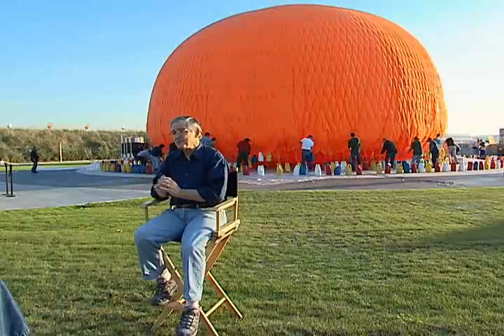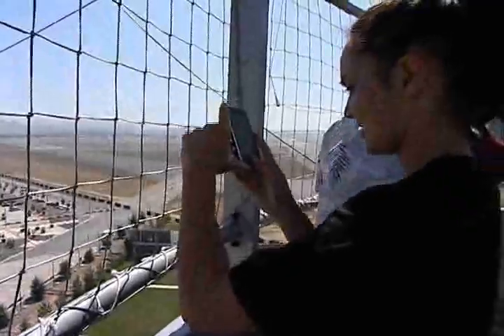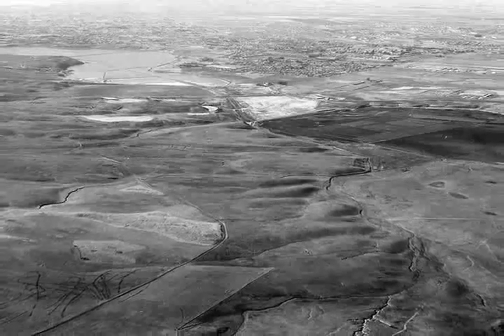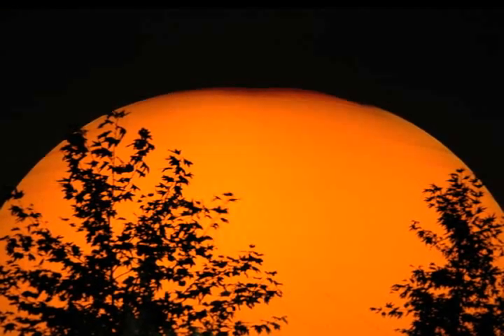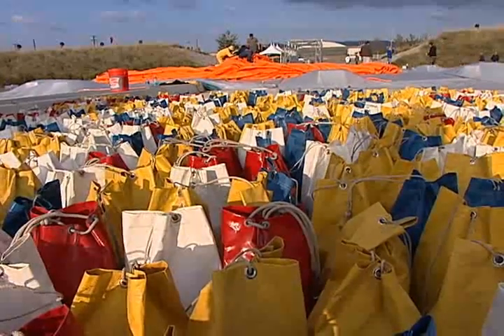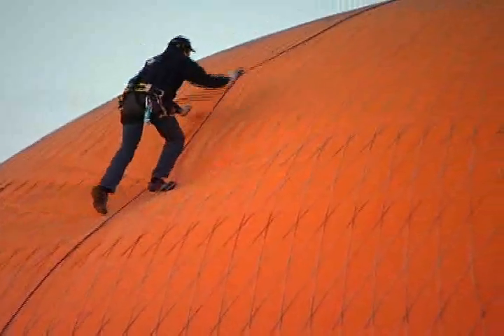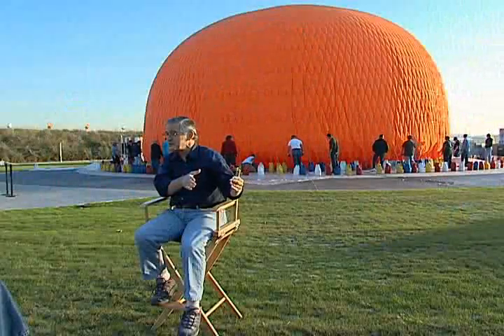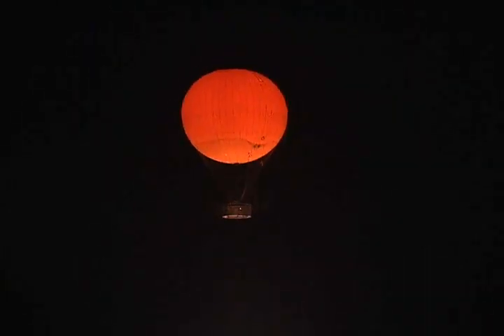In Focus: Balloon Envelope Upgrade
In-depth interviews discussing the logistics and process of renovating the Orange County Great Park Balloon envelope. Includes a picture montage of the balloon deflation and a time lapse of the inflation process. (Courtesy ICTV 30)